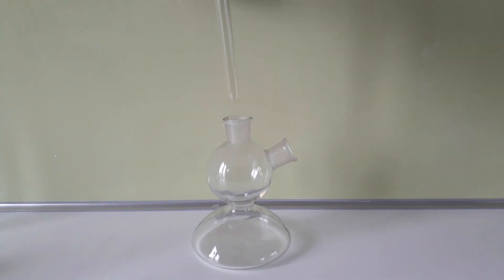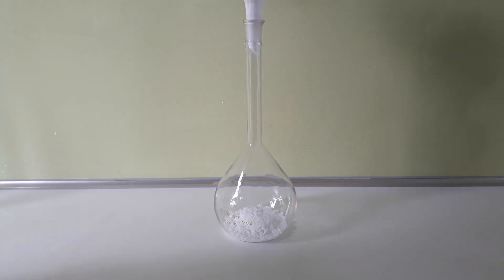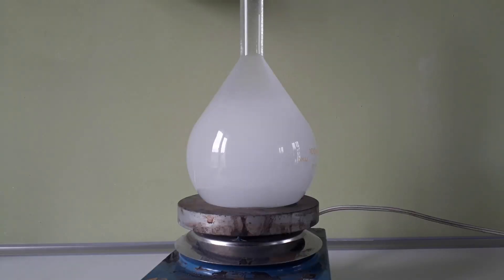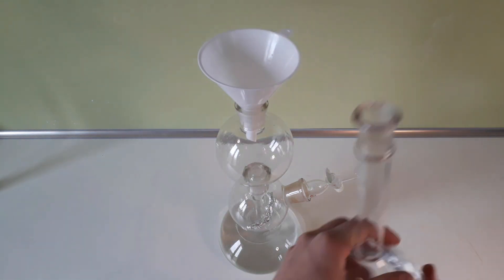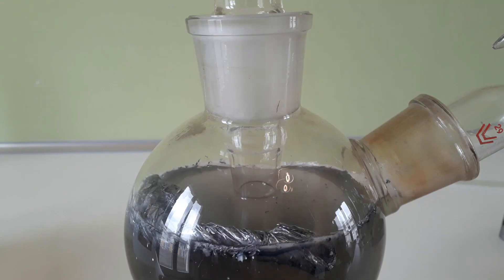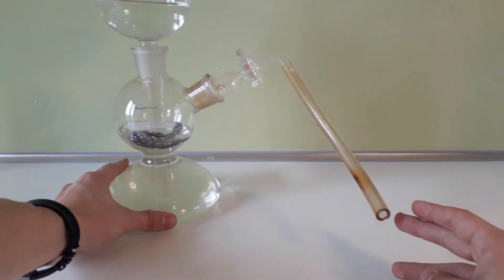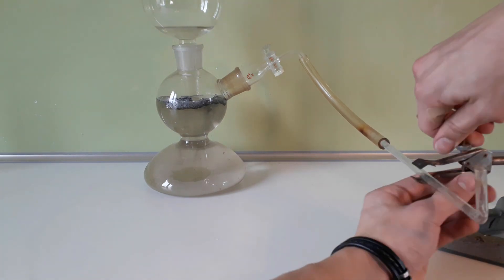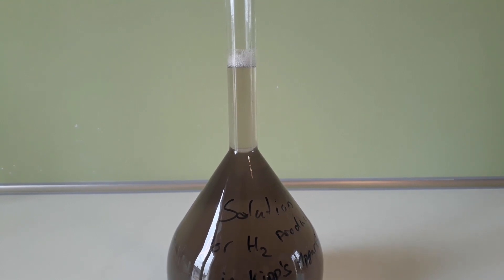Kipp's Apparatus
Awesome old stuff!
And... I hope you like the voice cover. I think it is an improvement to the older style of videos.